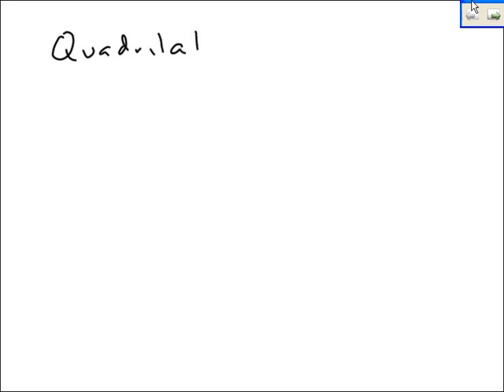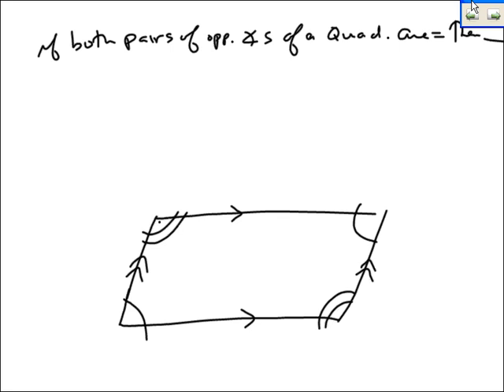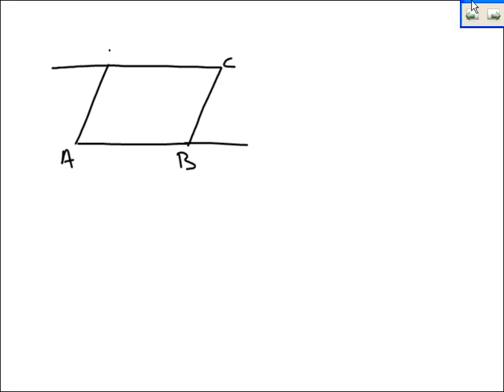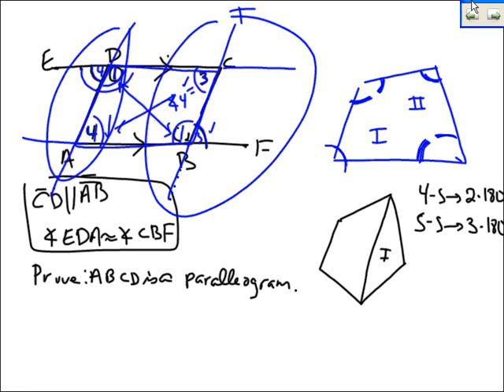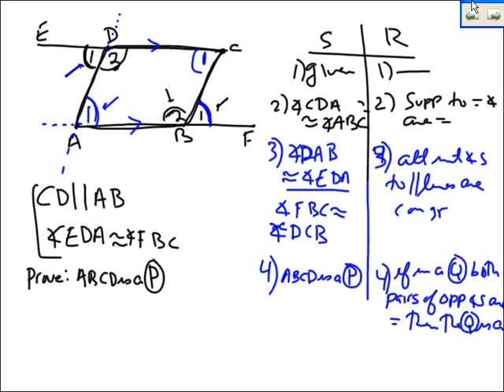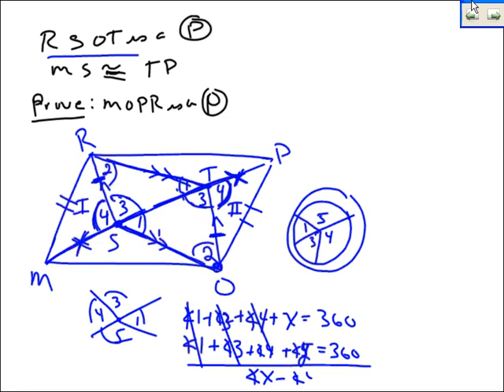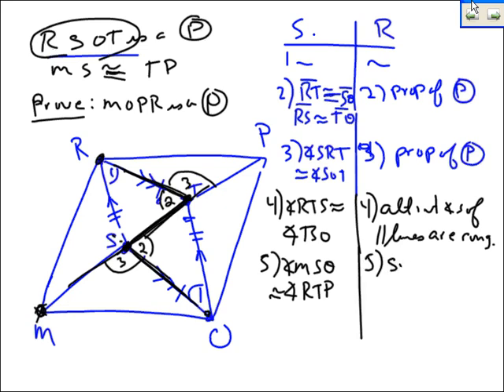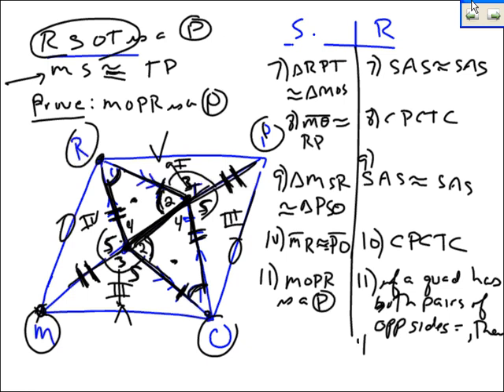Proving that a Quadrilateral is a Parallelogram by Free Academy